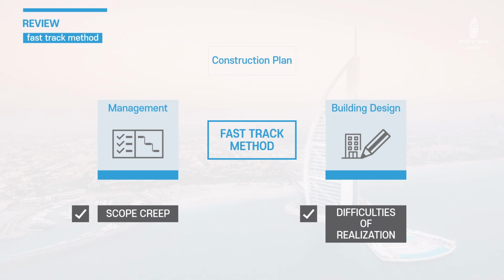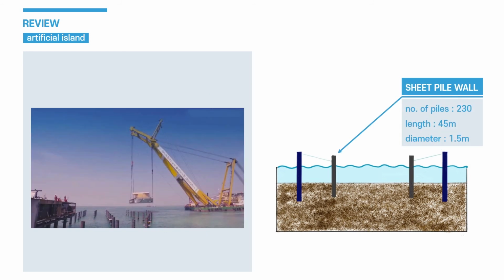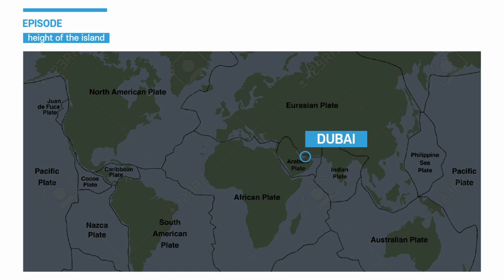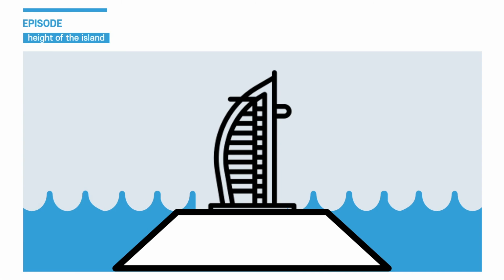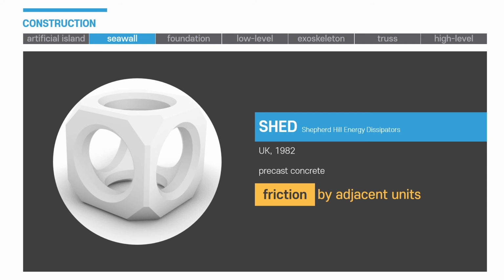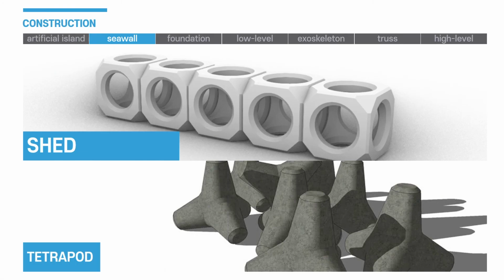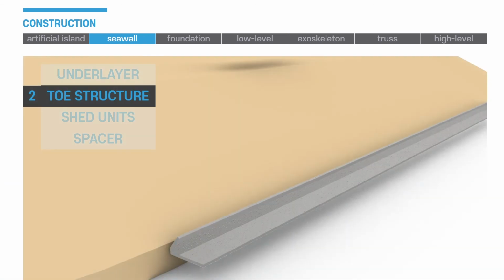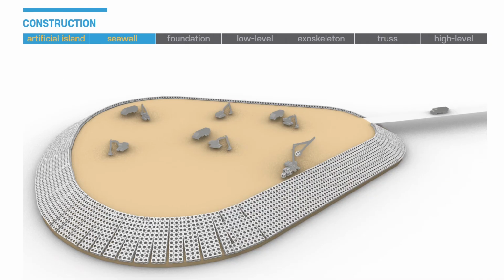Construction Engineering Design Burj Al Arab_Week04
Hanyang University, Seoul
Architectural Engineering
Burj Al Arab